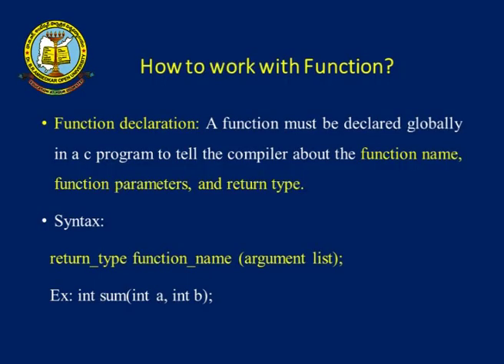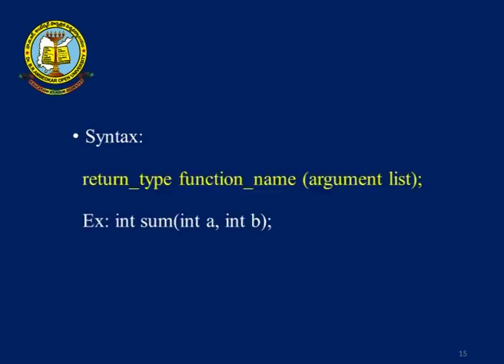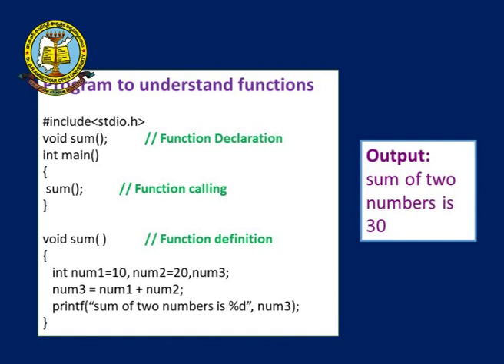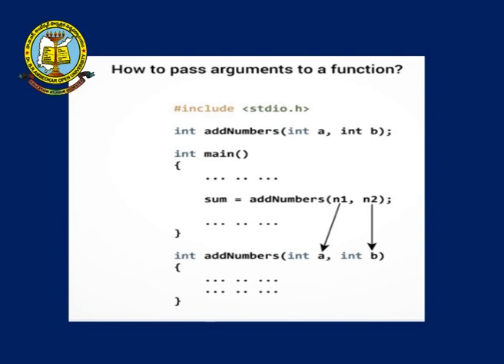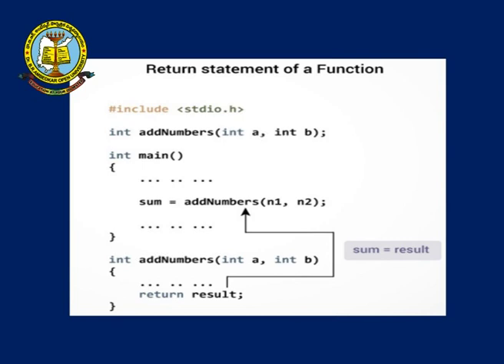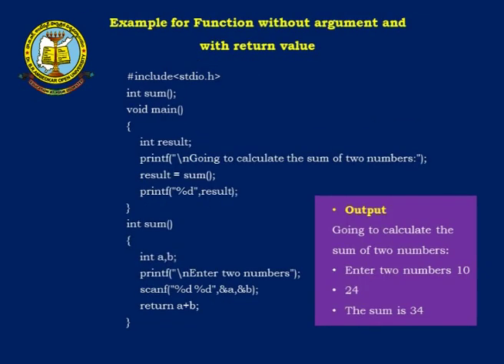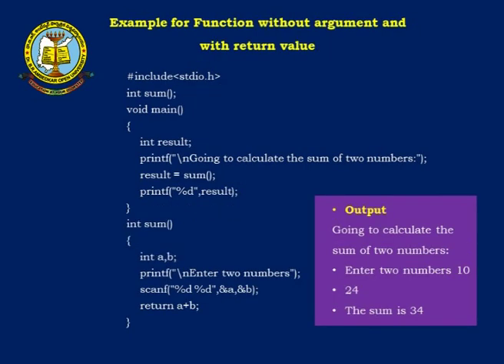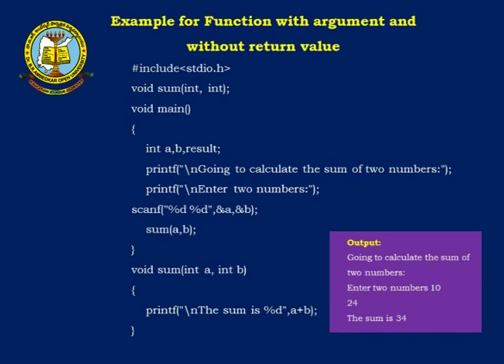BRAOU B.A/B.Com/B.Sc 2nd Year 3rd Semester Computer Applications : Functions in C Language